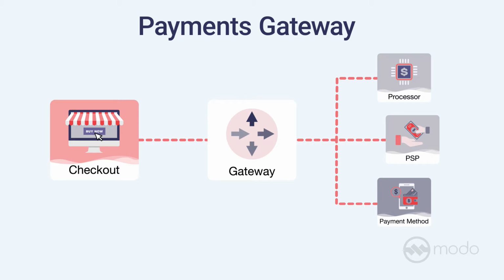All about Payments Gateways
Modo CEO, Bruce Parker, discusses a core piece of payments technology, the Payments Gateway. Watch the video above to learn about payments gateways,  where they are going, what their limitations are, and how , and how to choose the right one for your payments stack.

The 411 on Payments Gateways, Switches, and Hubs